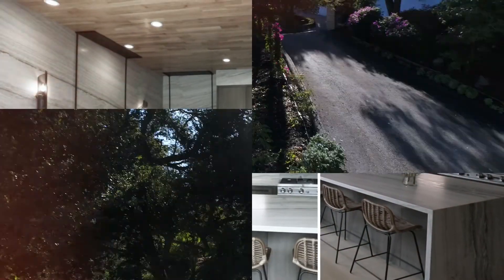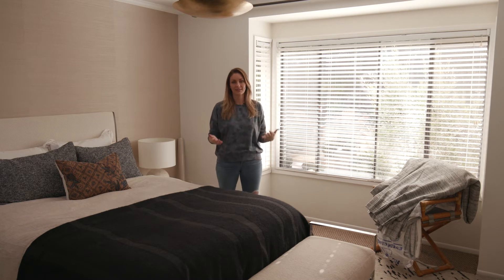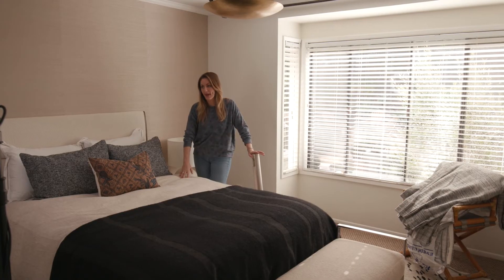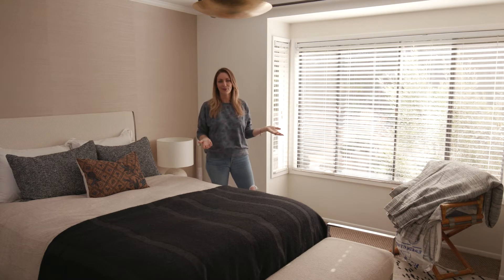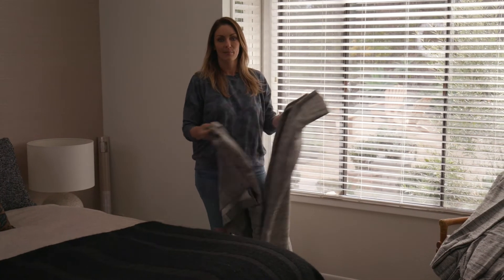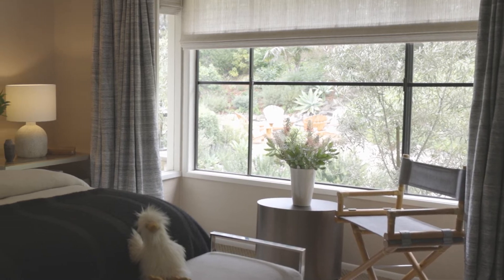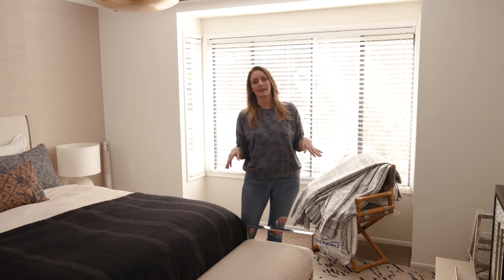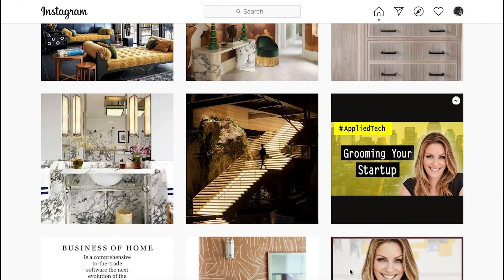Bedroom Design Tricks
In this week’s video, you’ll learn quick bedroom decorating tricks to transform a basic bedroom into a gorgeous design.  You’ll understand how to use color palettes to guide your decision when choosing what works best with what you have. And gain simple techniques to soften the space and remove unwanted focal points. I’ll also share common mistakes to avoid to help you stay on budget and get polished results. I hope you enjoy the video!

01.09 Starting point - Your belongings
01.33 Choosing your color palette
03:25 Avoiding pure white paint
04.07 Wall decor workflow
06.11 Warming up the space
07.11 Window Design
09.16 Landscaping
10.47 Finishing Touches